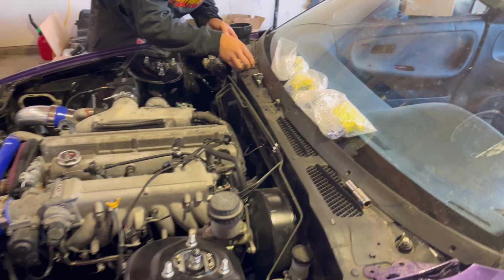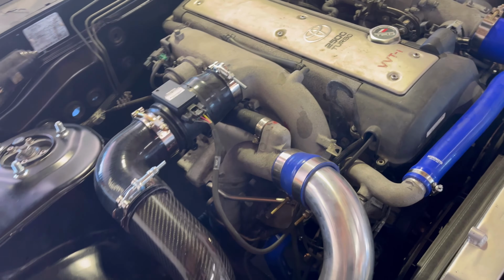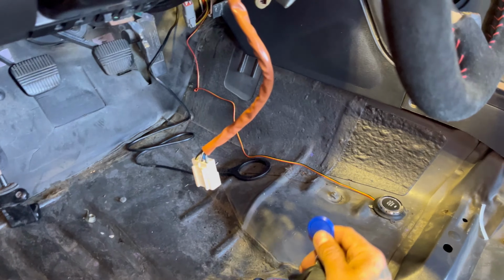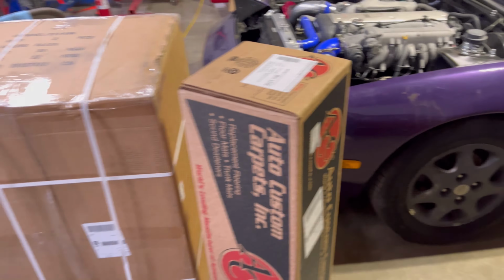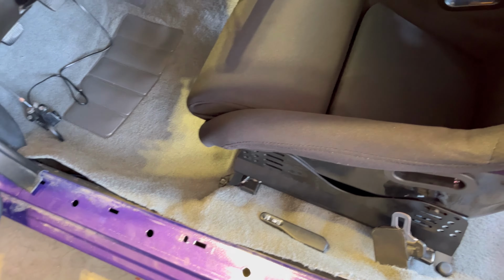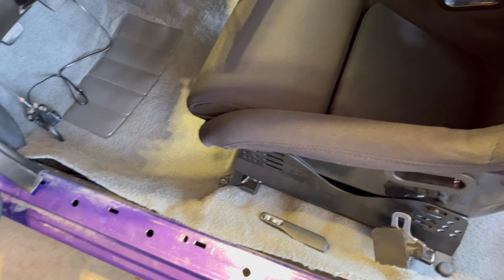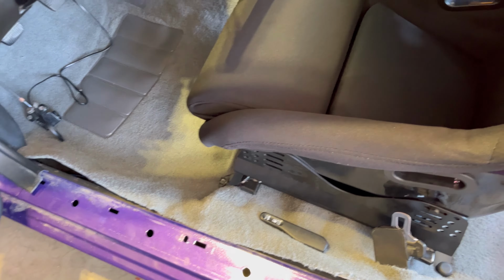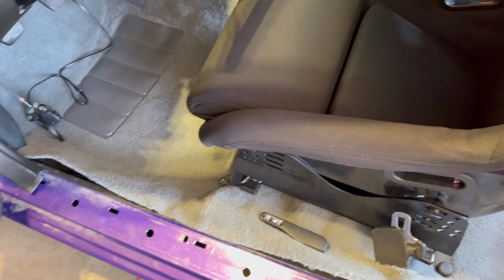The insanely clean 1JZVVTI is near completion!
Finally, after all our hard work, the car is almost completed! Make sure to check videos 1 and 2 to watch the entire transformation of this 240sx￼￼